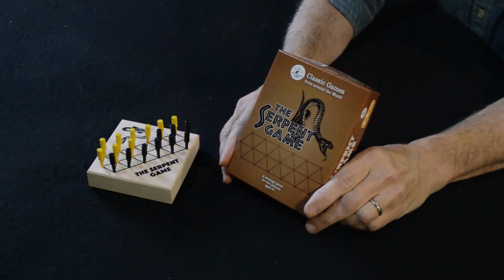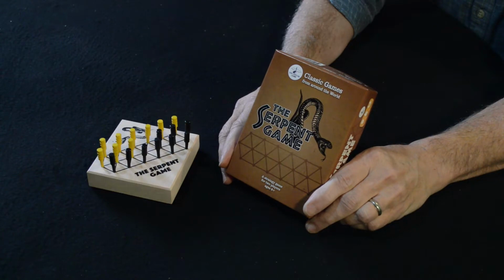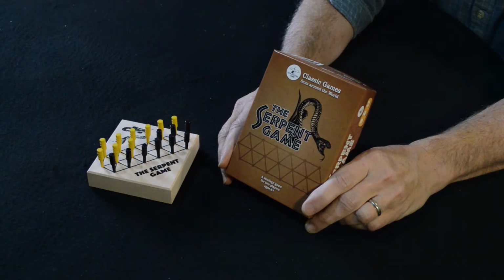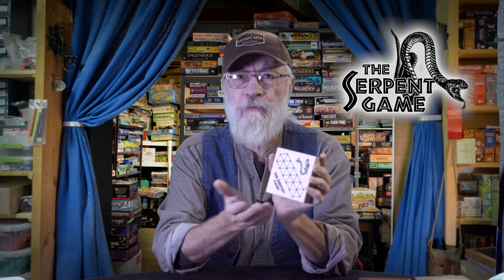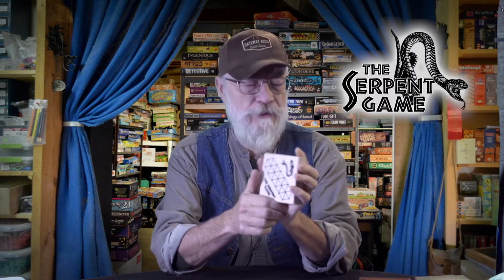"The Serpent Game" is a 500-year-old board game from the Zuni tribe of the American Southwest.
The Serpent Game, also called Fighting Serpents, is a traditional game of the Zuni and other tribes in the southwest USA.

NOTE: There was a mistake in this video! At 03:15 you will see a jump in the animation. I said "No chain jumping" when I first posted this, BUT THAT'S NOT TRUE. "If a peg can be jumped, it must be jumped" applies! I have edited that section out. Sorry for the confusion.

This game was recorded by the invading Spanish explorers in the 1600s. It's akin to Alquerques, which leads some to speculate that it was developed from games the Spanish brought with them. A great little jump and capture game, it's larger cousins can have as much as 24 pegs per player! These larger versions are called "awithlaknannai" which means "stone that kills."